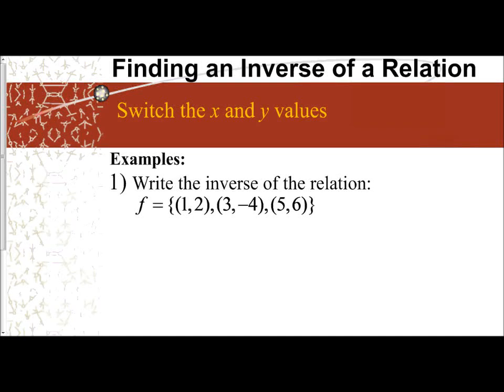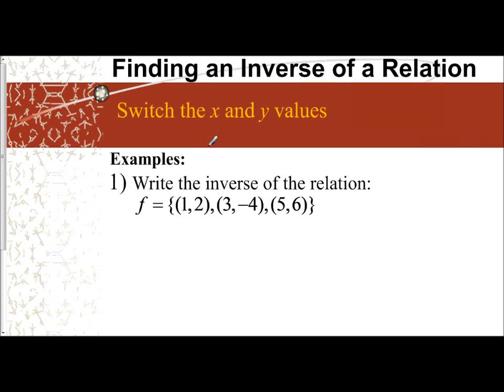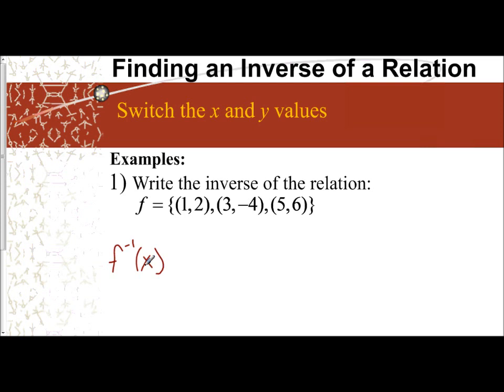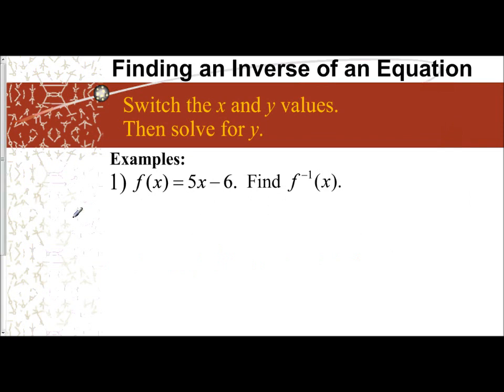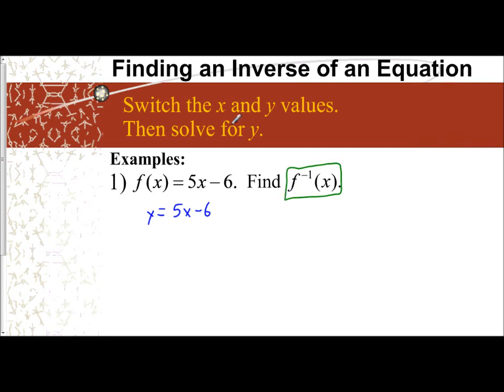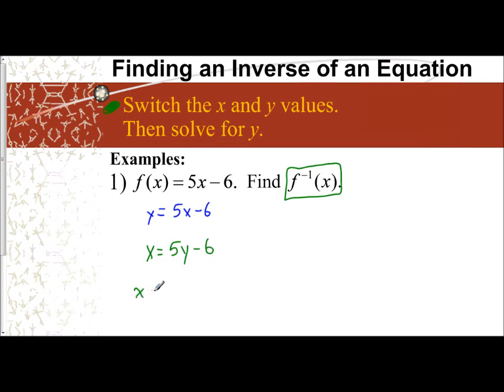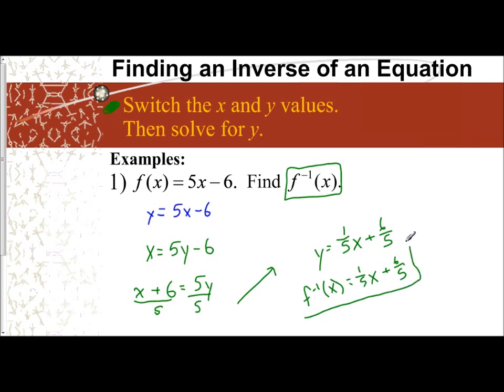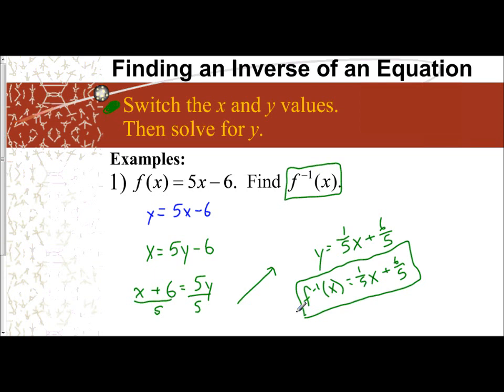Lesson 7.2 - Finding the Inverse of a Relation & Equation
The following video examines how to find the inverse of function in two ways:  (1) When given a set of ordered pairs & (2) When given a function.  To find the inverse of a set of ordered pairs, you switch the x & y values.  To find the inverse of a function, you switch the position of the x & y variables, and then solve for y.